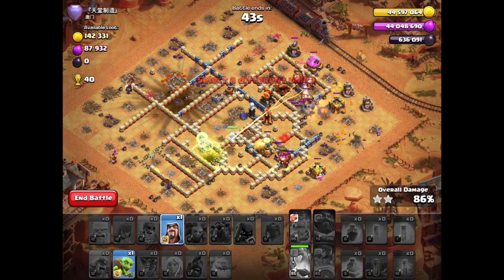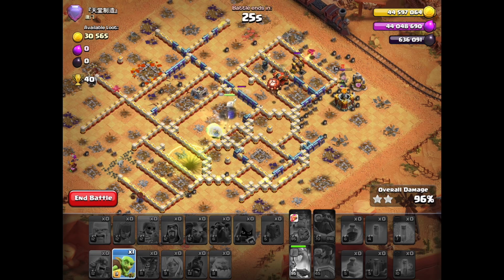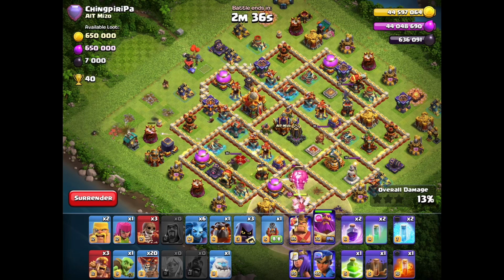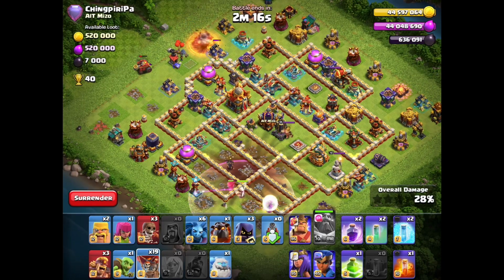Fireball Lalo w COMMENTARY | Legends League November Day 6 | SWAG Armies | Clash Of Clans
Barbarian King - Rage Vial / Giant Gauntlet & Phoenix
Archer Queen - Healer Puppet / Magic Mirror & Unicorn
Grand Warden - Rage Gem / Fireball & Angry Jelly
Royal Champion - Haste Vial / Hog Puppet & Diggy

CC 4 Super Minions 1 Minion 2 Freeze Spells 1 Poison Spell